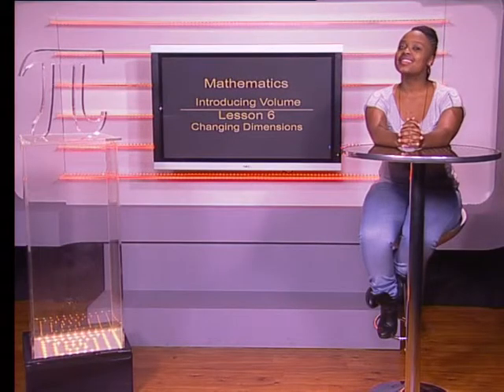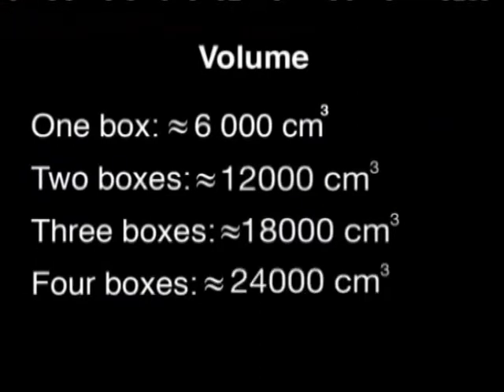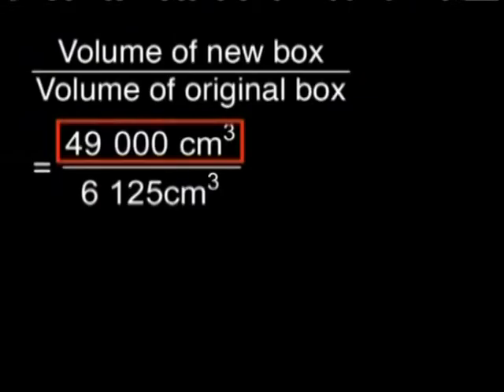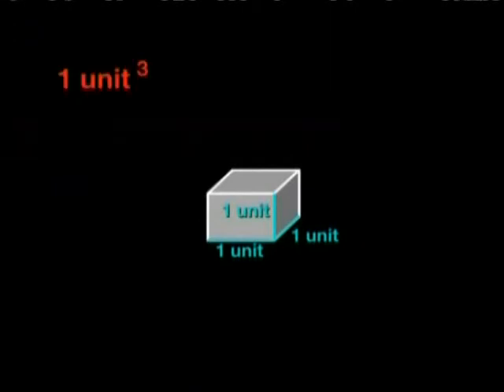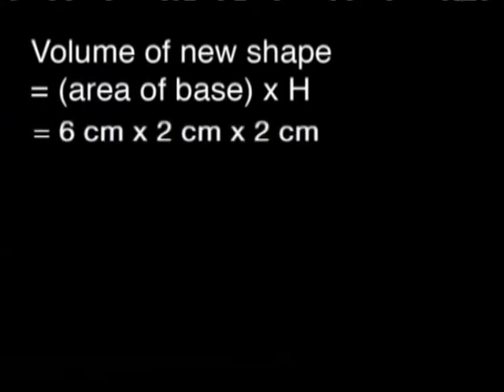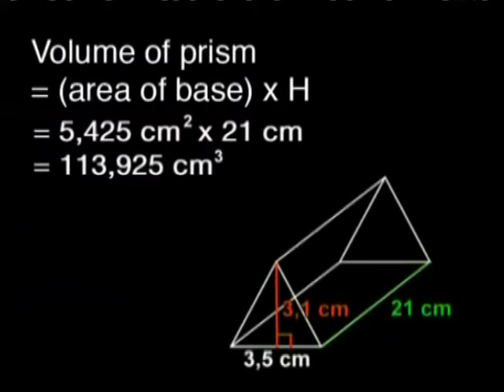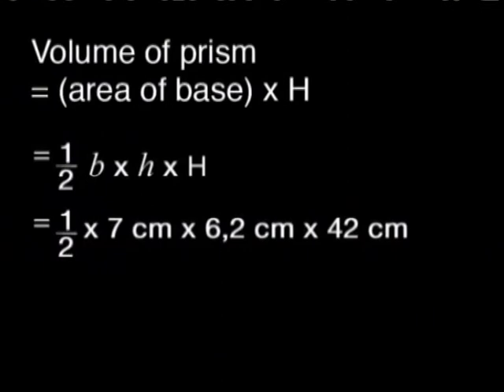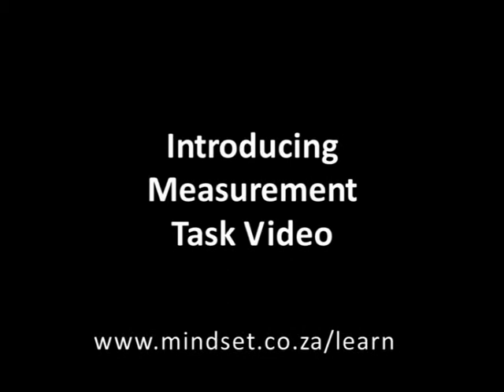Changing Dimensions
Natural Sciences.